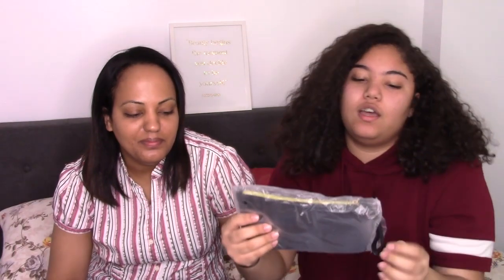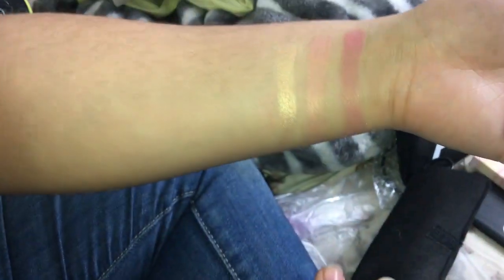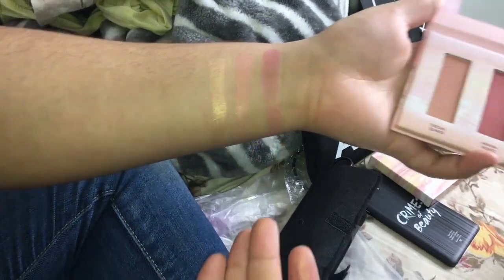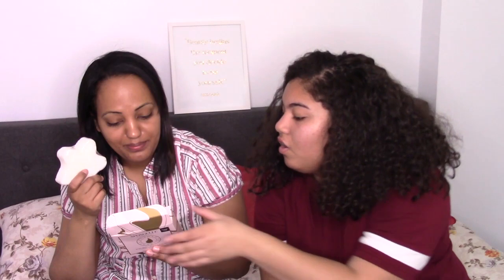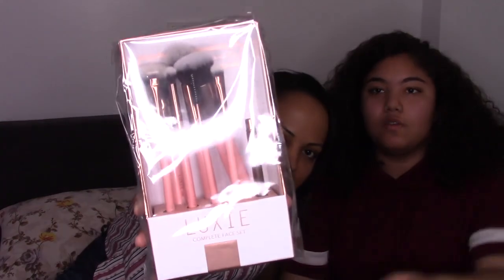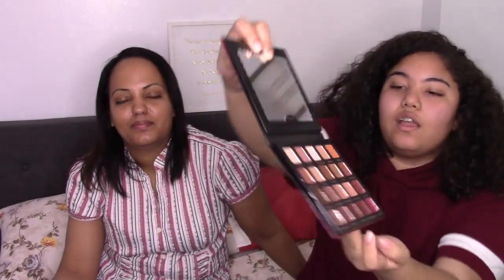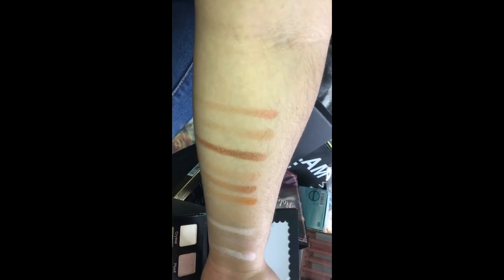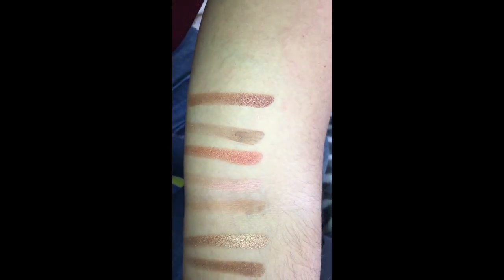Boxy Luxe December 2018 Unboxing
Today we open BoxyCharm BoxyLuxe December 2018.. In love with this box.